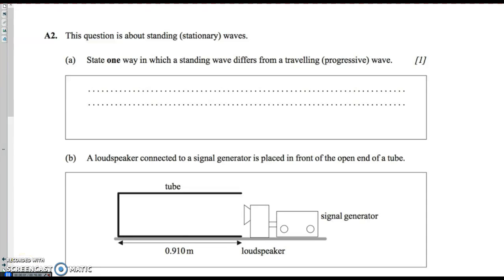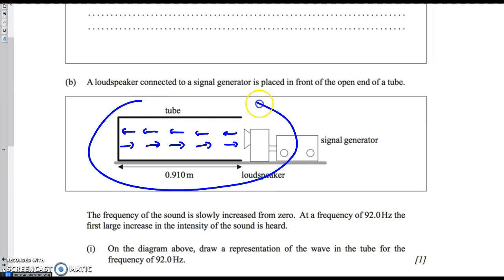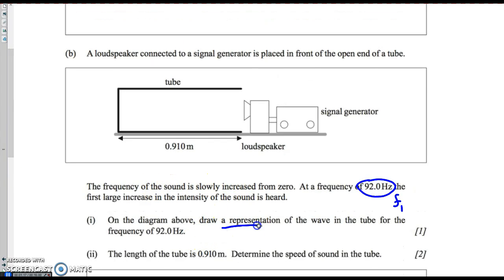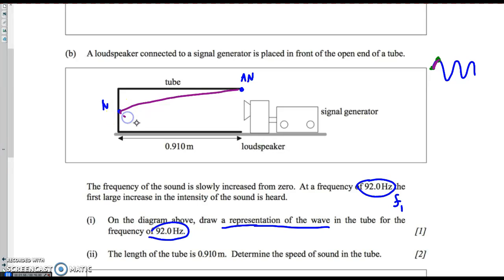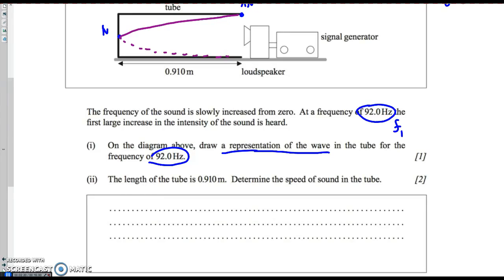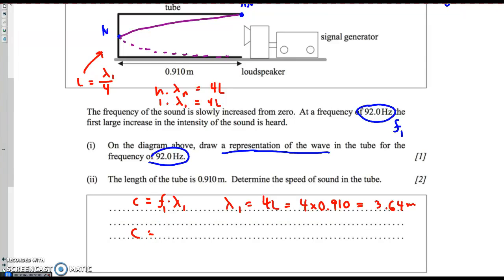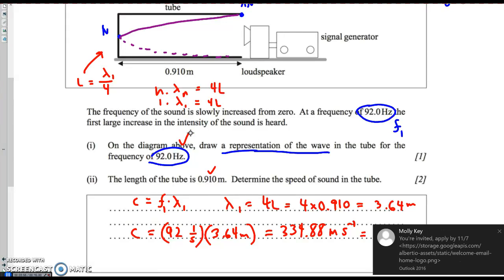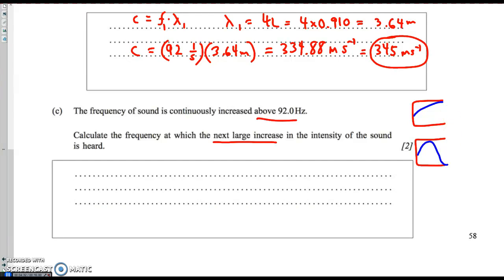A2 (p. 59)